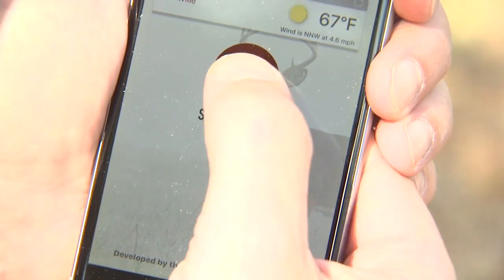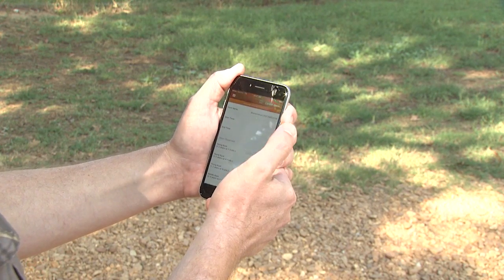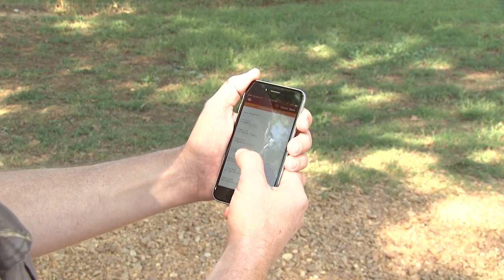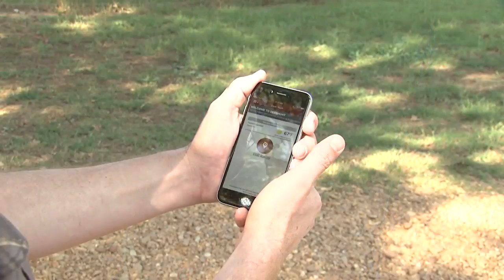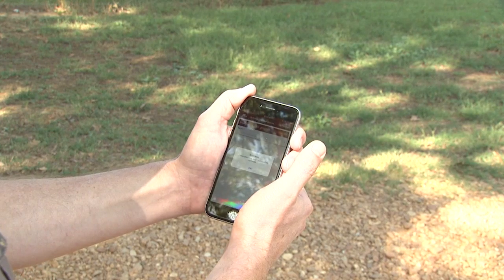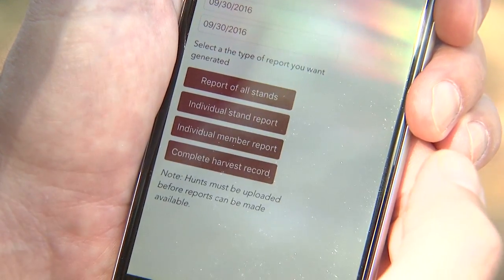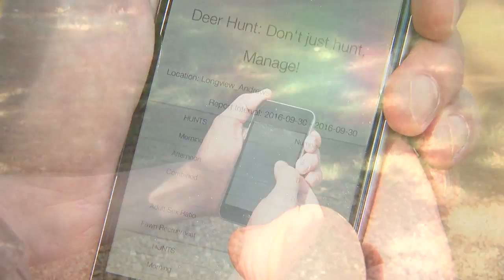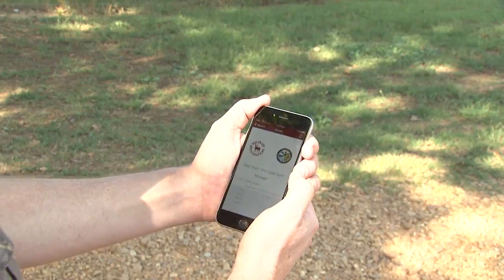Prepare for Deer Season with MSU's Deer Hunt App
Dr. Bronson Strickland explains how to use MSU's Deer Hunt App. The app is available for download on Android and Apple devices.